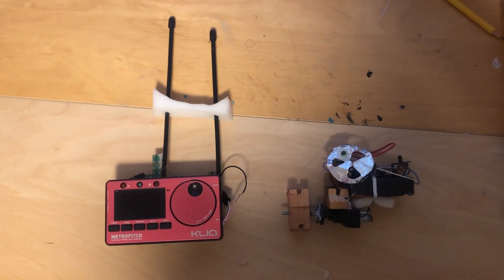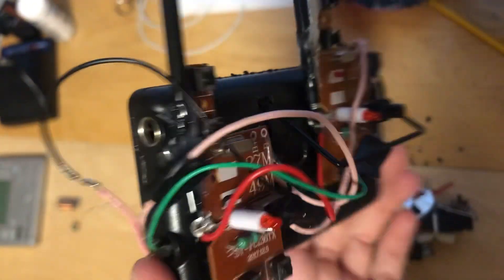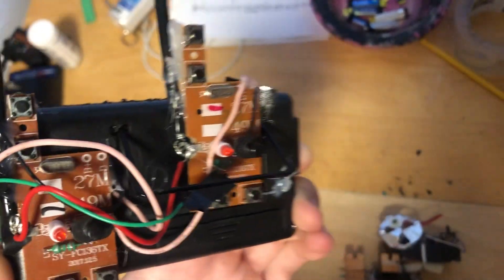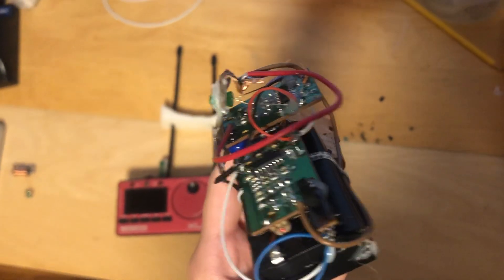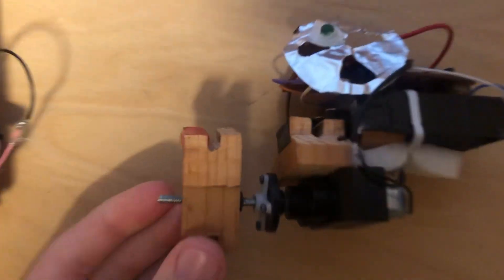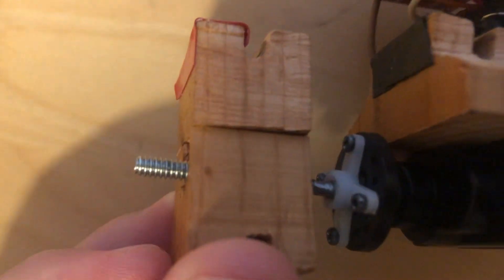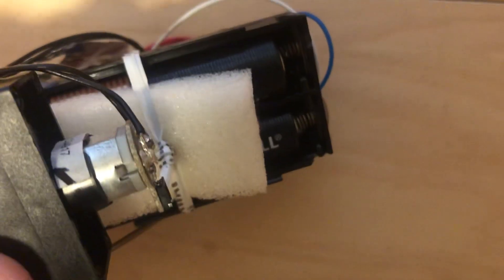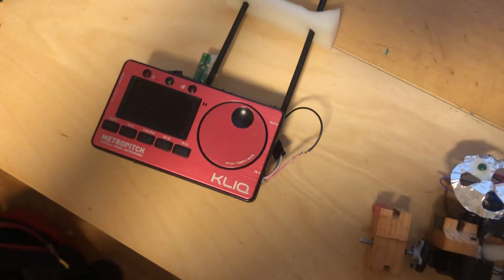Automatic trumpet tuner *Explained*